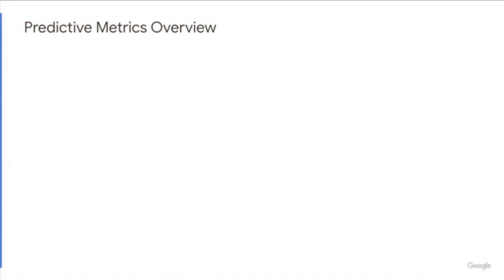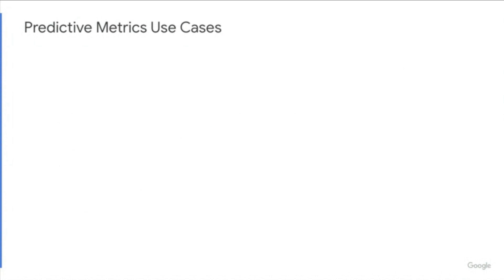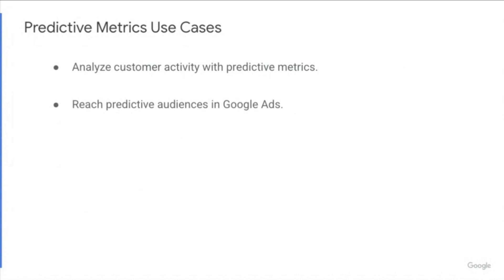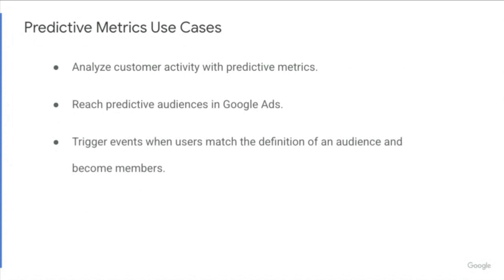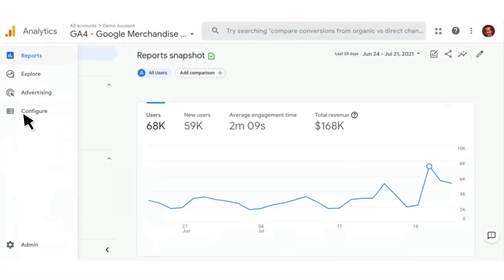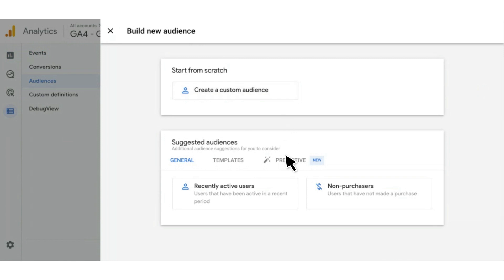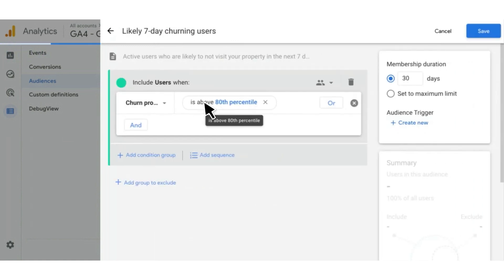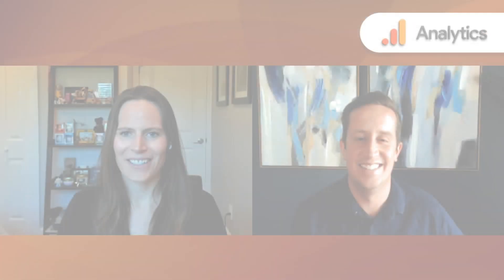Overview of using Predictive Audiences in Google Analytics properties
Learn how to use predictive metrics in audiences built in Google Analytics properties.